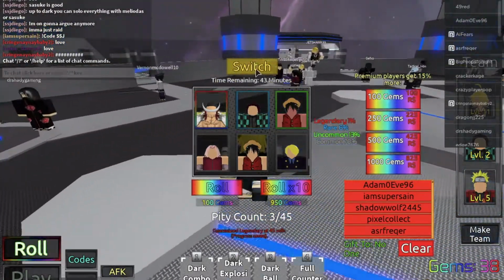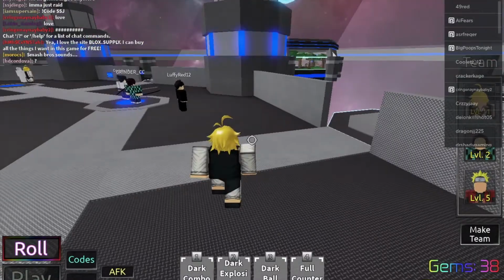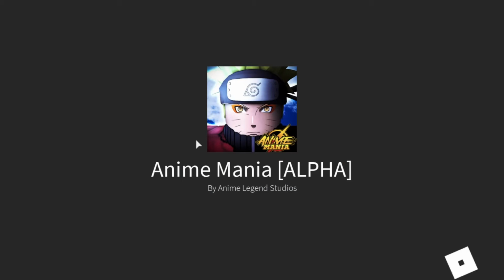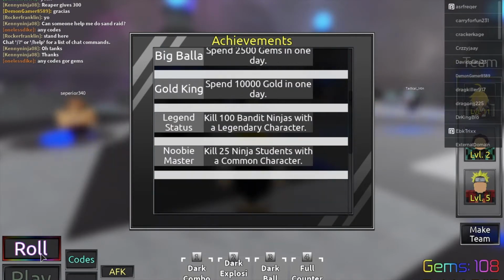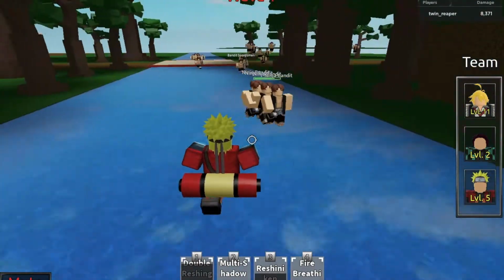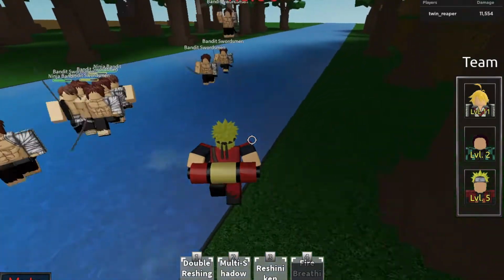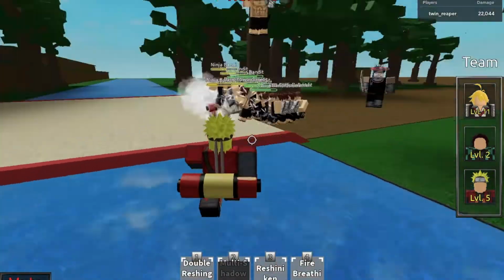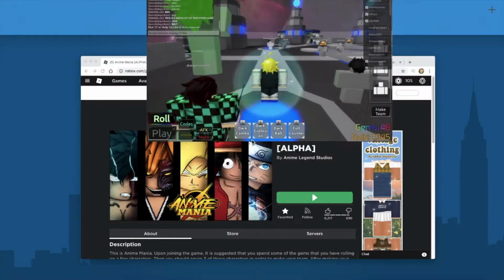Anime Mania Tutorial(Part 1)